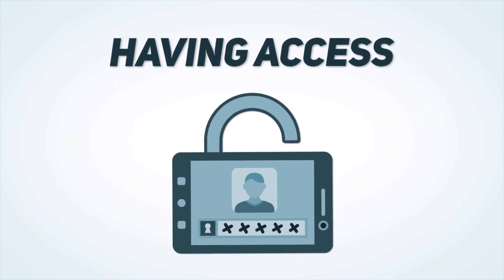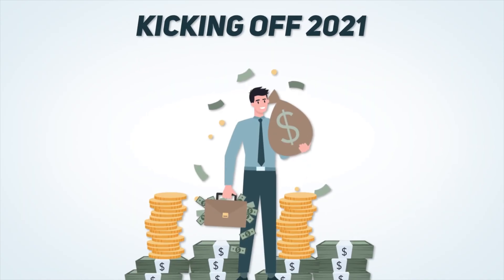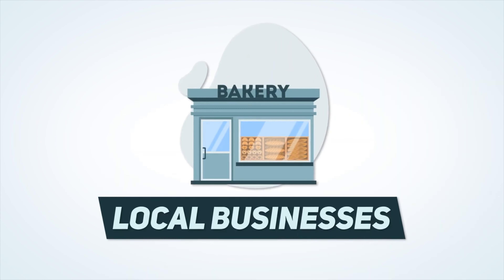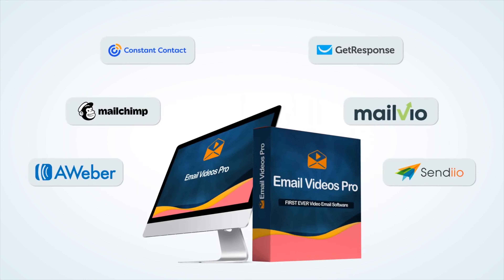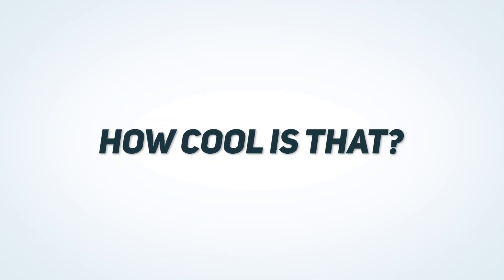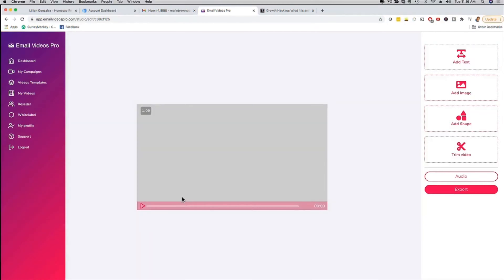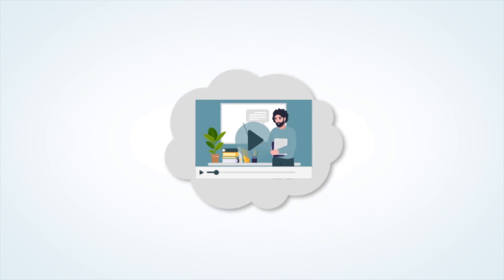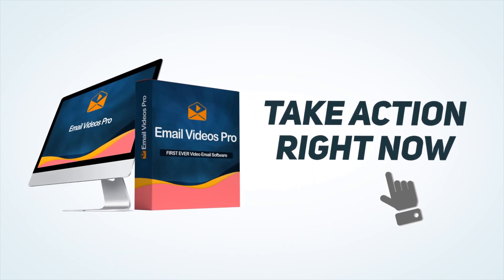Email Videos Pro Review - How Does Email Videos Pro Work? (Introduction Video)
For More Information About This Service Please Read My Email Videos Pro Review Post ⬇️